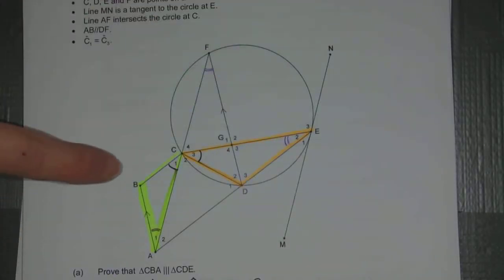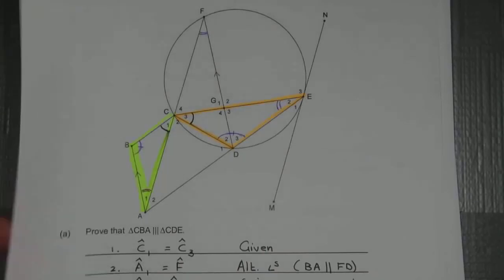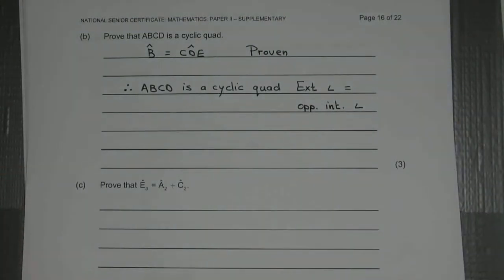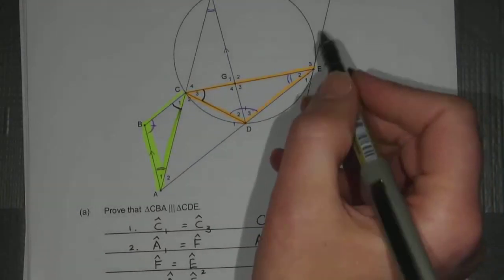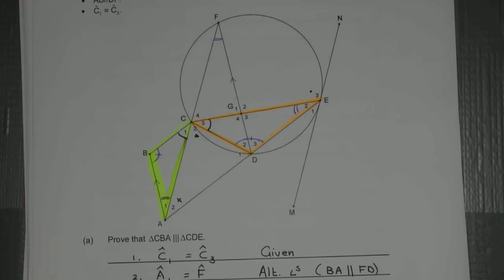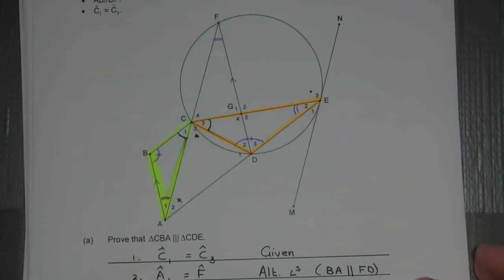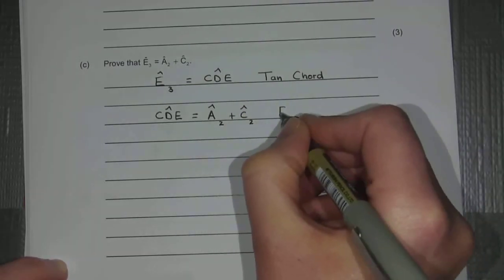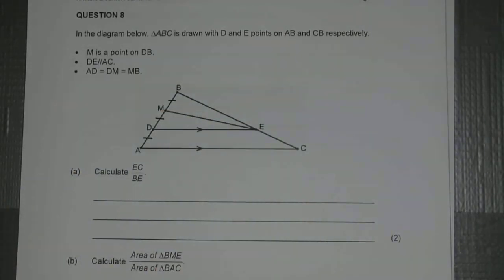Gr 12 Core Maths Past Paper Problems on Proportion Similarity Part 2